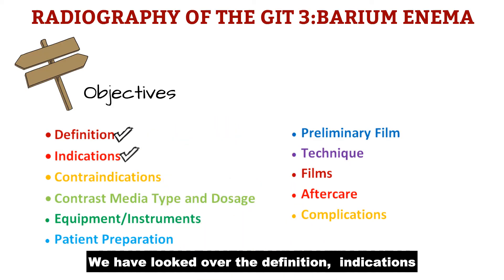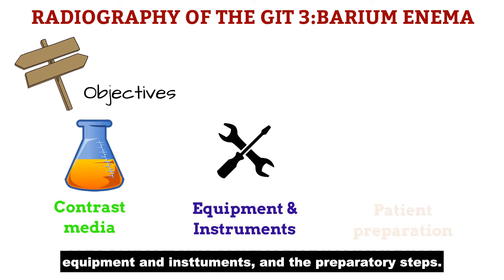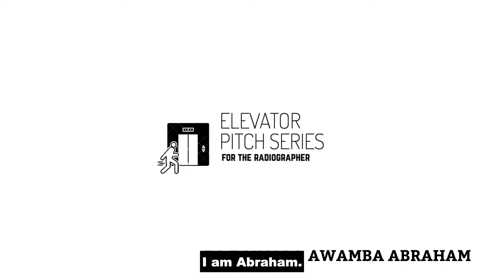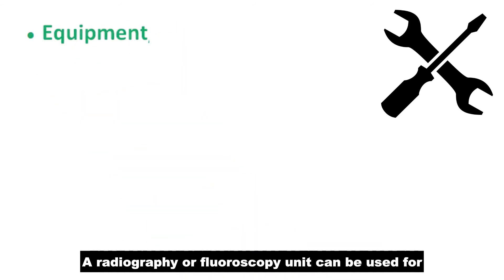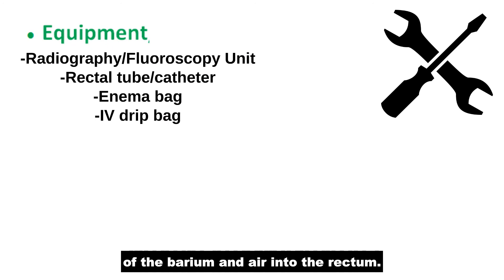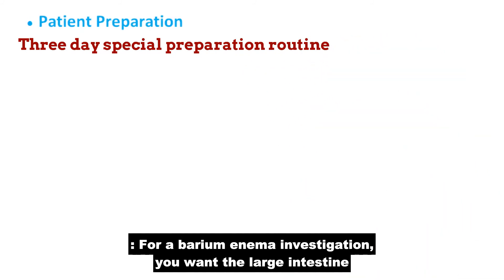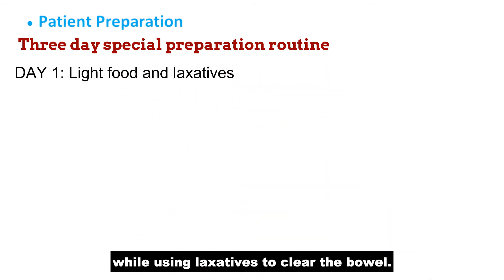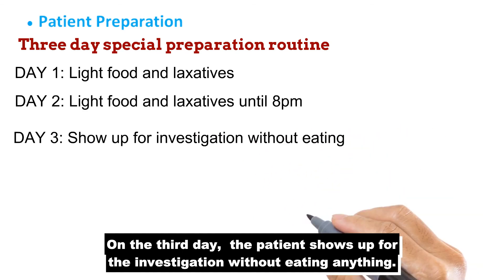Barium Enema 2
In this video, we learn about the barium enema investigation.

Produced by: Ugbogu Michael Uche.